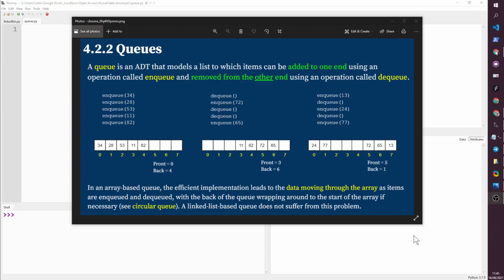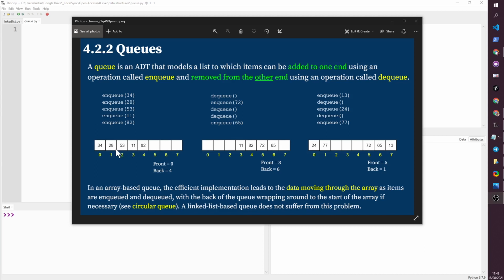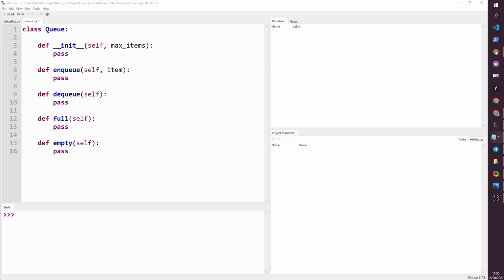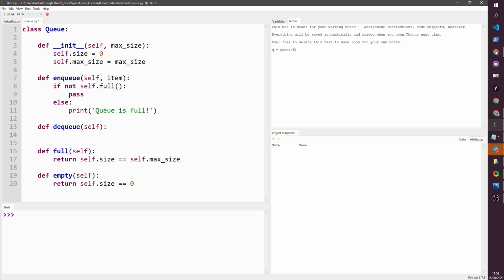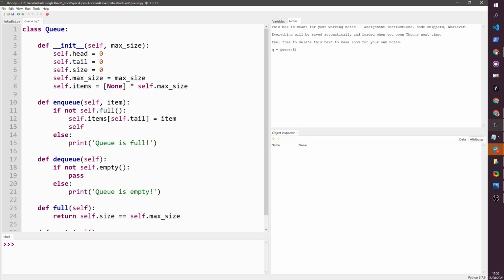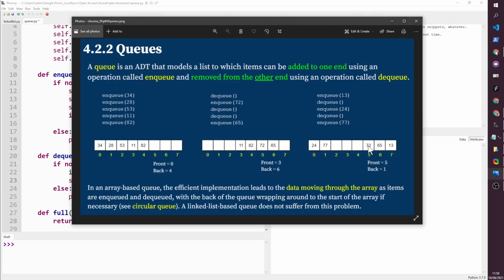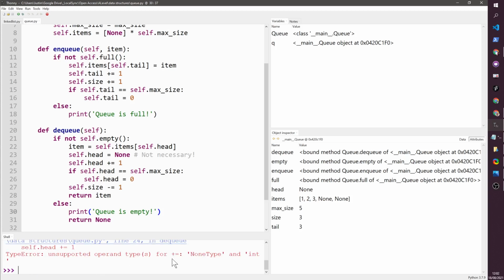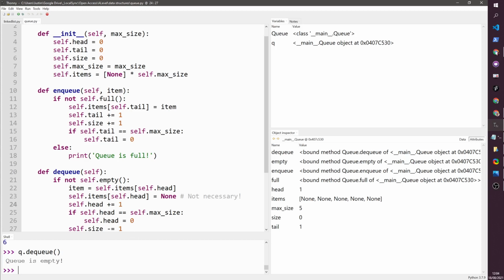Simple Queue using Python (A-Level Computer Science)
This video shows how to create a simple queue class in Python using a fixed-length list and head and tail pointers. It's designed to mimic the type of pseudocode that you see in many of the A-Level syllabuses. Note that an efficient implementation of a queue using a static data structure like this will always end up being a circular queue, since the data migrates through the underlying data structure as items are enqueued and dequeued.